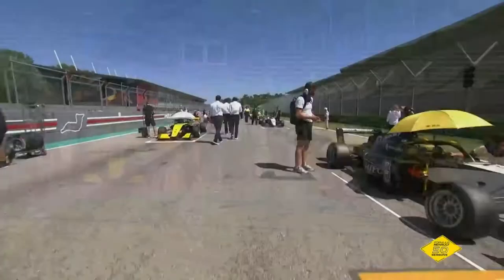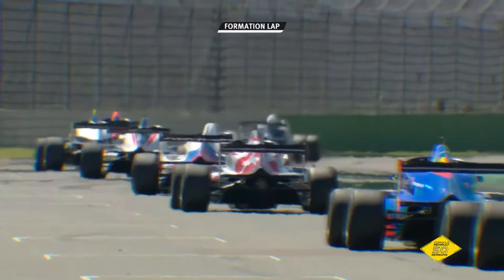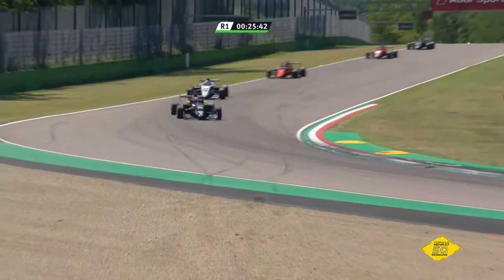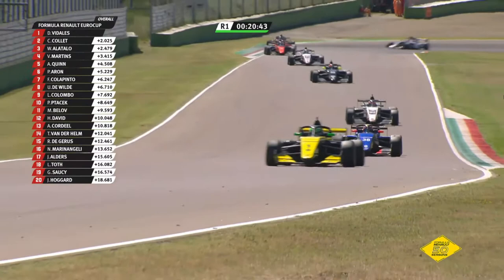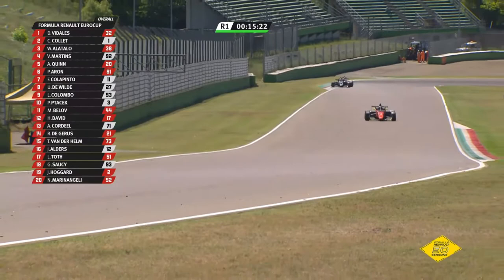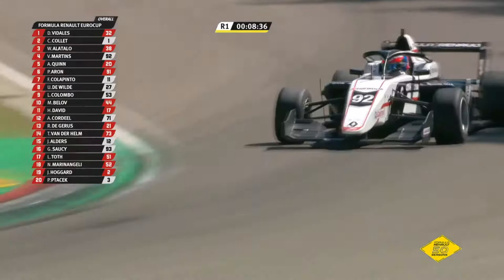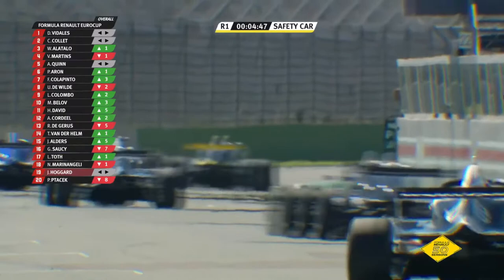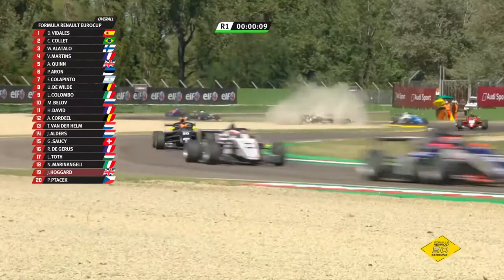David Vidales win Imola Formula Renault Eurocup Round 2 Race 1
David Vidales win Imola 2020 Formula Renault Eurocup Round 2 - Race 1

Intro: 0:00
Formation lap: 2:30
Race: 5:55
Final lap: 36:01
Winner: 40:24
Highlights: 45:37
David Vidales interview: 47:05
Caio Collet interview: 47:47
William Alatalo interview: 48:22

P1 David Vidales
P2 Caio Collet
P3 William Alatalo

Race car: Formula Renault (Tatuus Chassis, Renault Engine)

2020 Formula Renault Eurocup Race 1: Imola